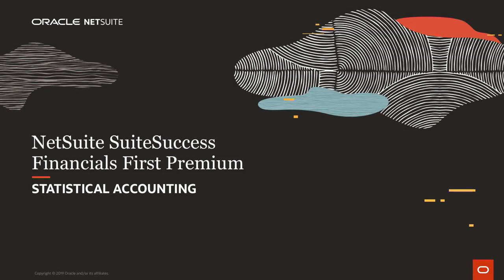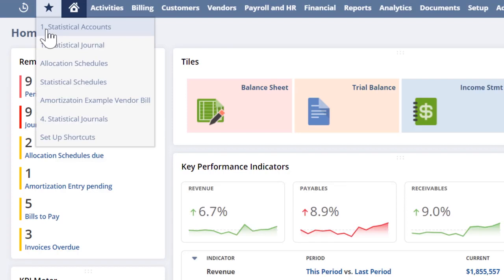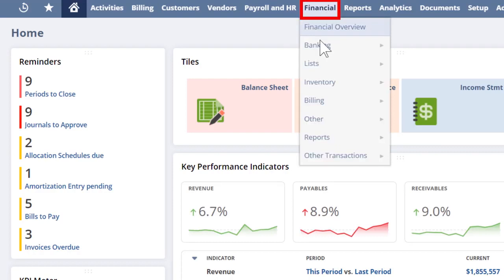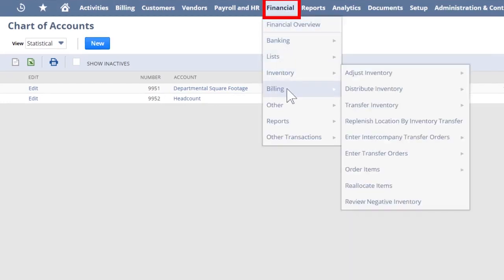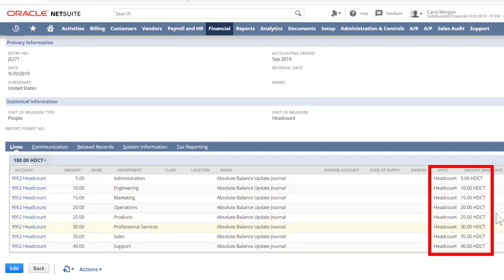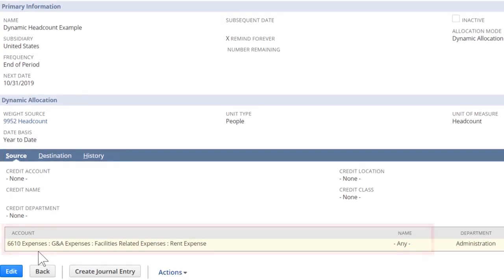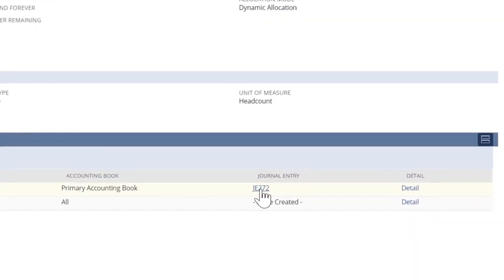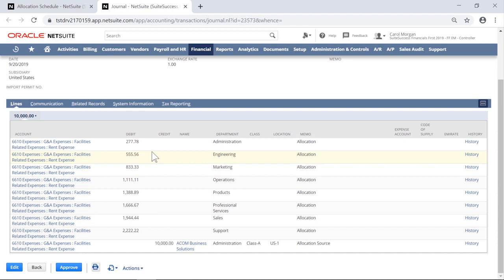NetSuite SuiteSuccess Financials First Premium Allocations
Automate dynamic allocation processes over time using statistical accounts and re-usable schedules to populate recurring journal entries each month.